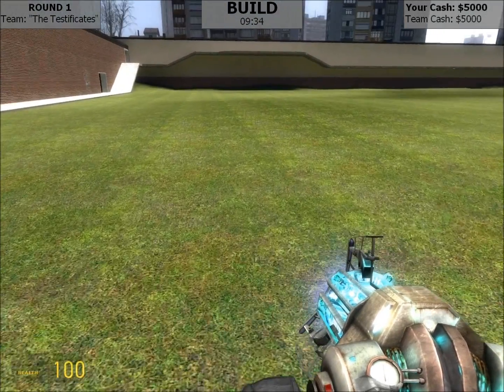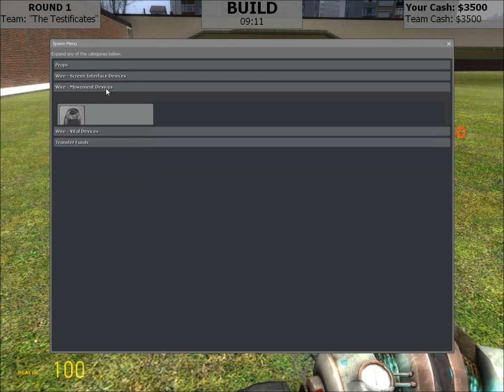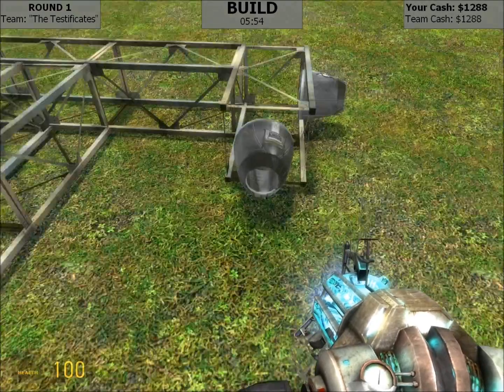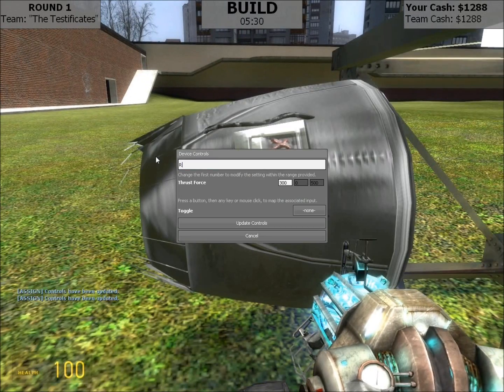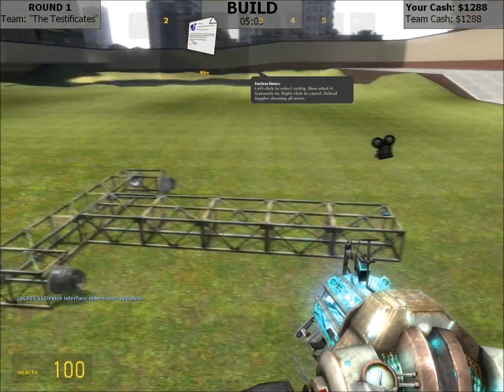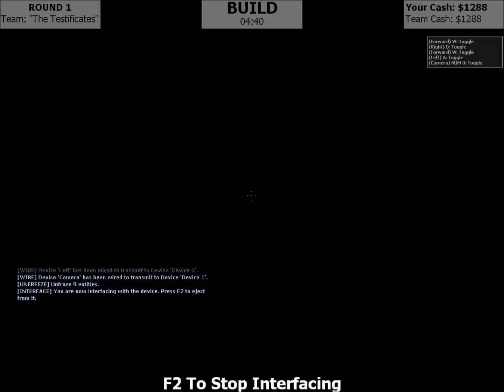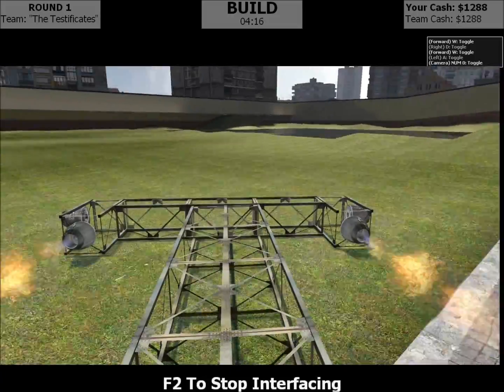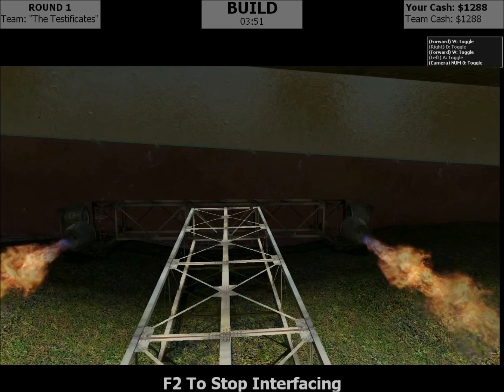[Garry's Mod] Unnamed Wire System - Hands-On Demonstration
A video showing off my WIP wire system, hands-on. See the post on Facepunch, listed below, for more information.